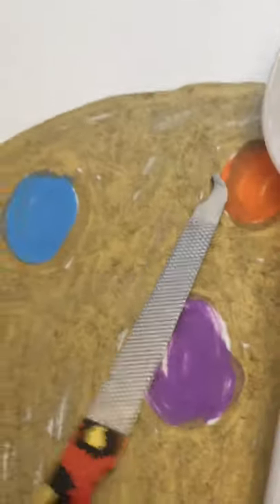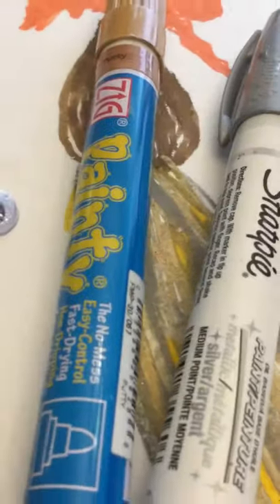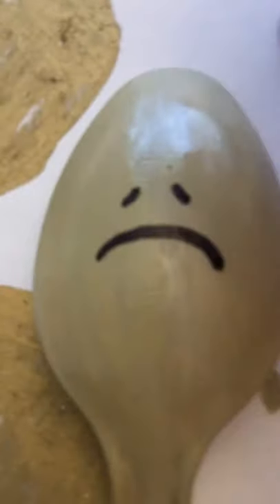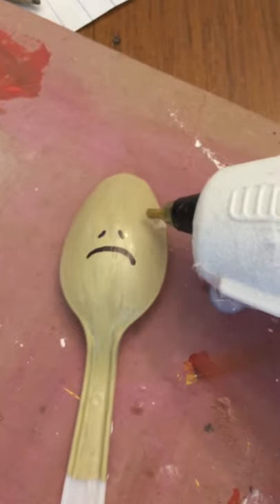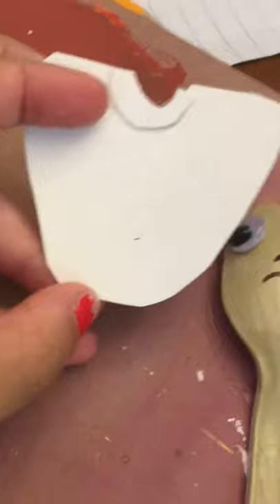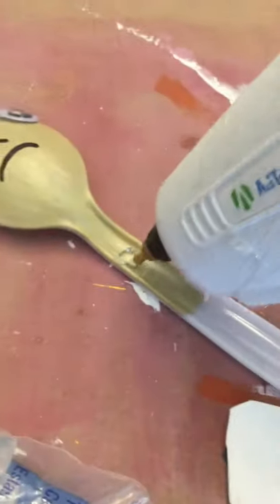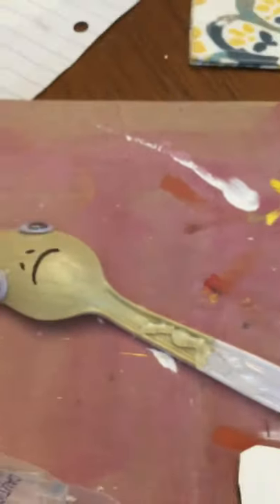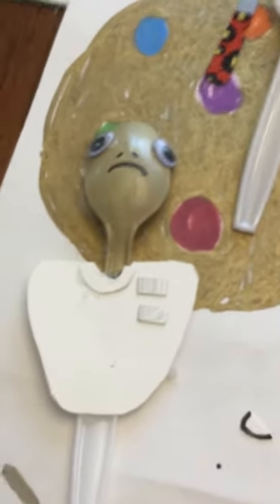Diy Star Wars plastic spoon admiral Akbar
Cute Star Wars craft easy, quick, and fun!